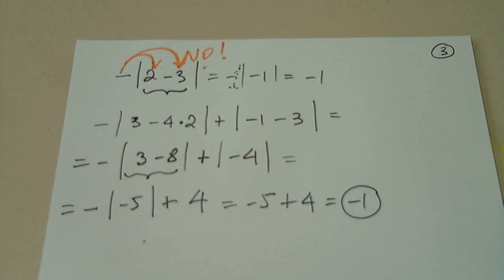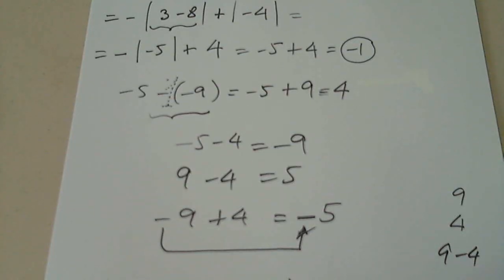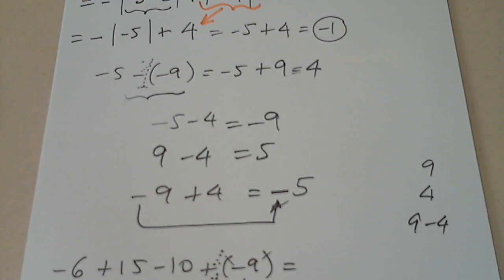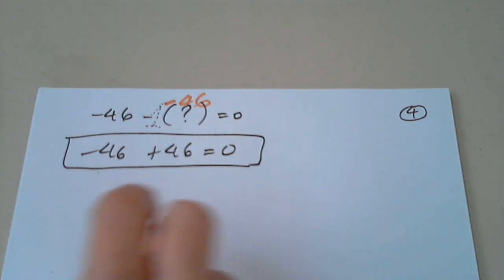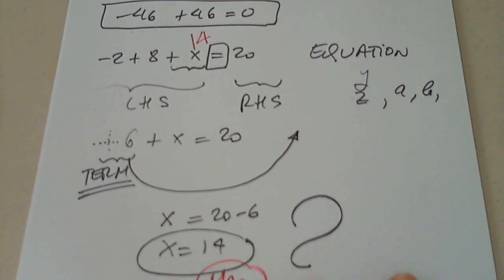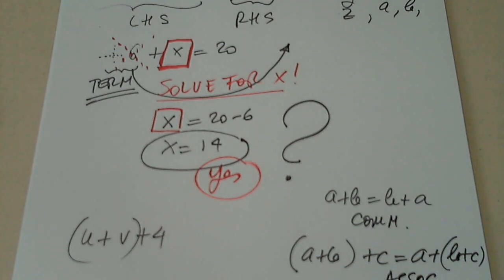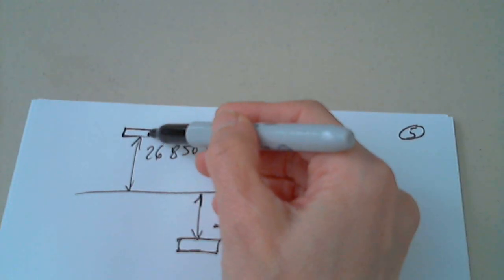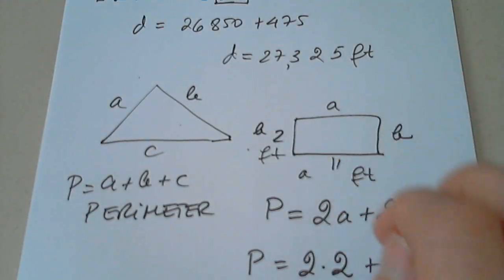23:01MAT 044 1.1 AND 1.2 JAN 27 PART 2